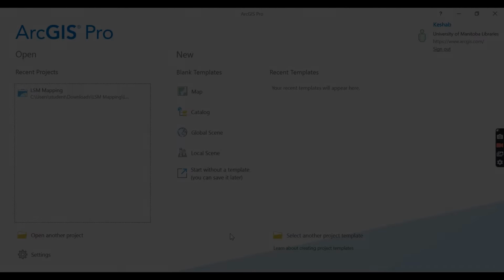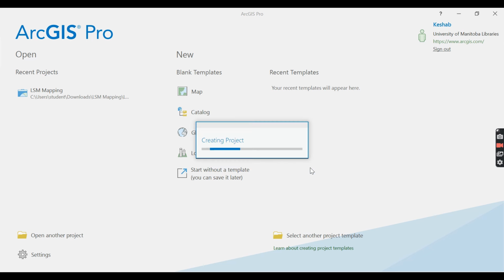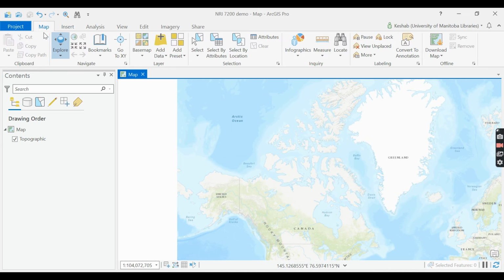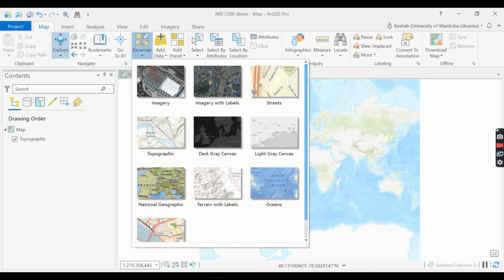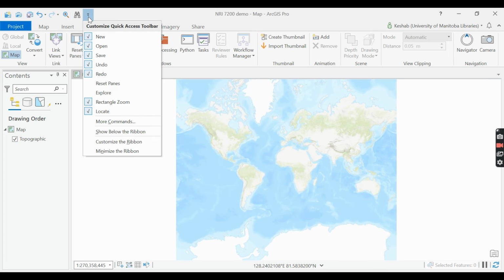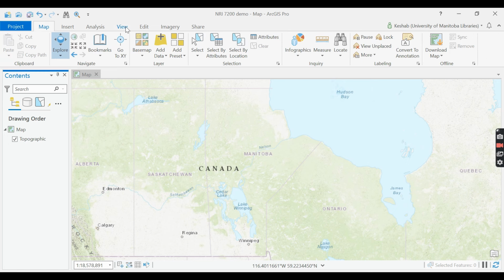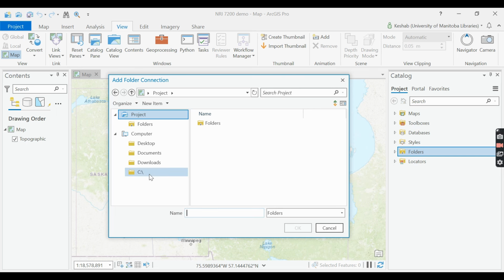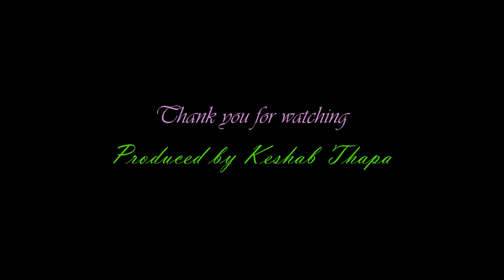1 Creating Your First ArcGIS Pro Project | Interface Guide & Folder Connections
**🚀 Creating Your First ArcGIS Pro Project | Interface Guide & Folder Connections**

Welcome to this step-by-step tutorial on **getting started with ArcGIS Pro**! Whether you're a beginner or transitioning from ArcMap, this video will walk you through:

✅ **Creating your first ArcGIS Pro project**
✅ **Understanding the interface** (Ribbon, Map View, Catalog Pane, Contents, and more)
✅ **Connecting folders** to easily access your GIS data

By the end of this video, you'll feel confident navigating ArcGIS Pro and setting up your projects efficiently.